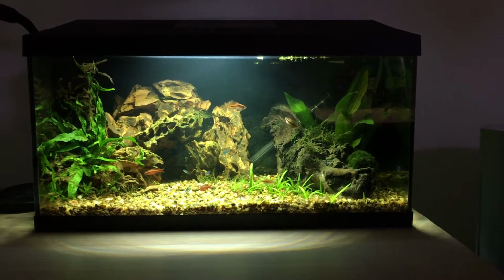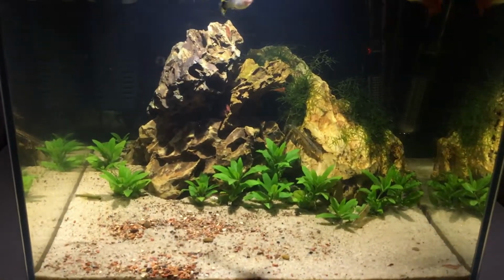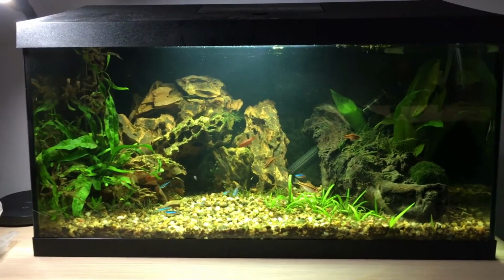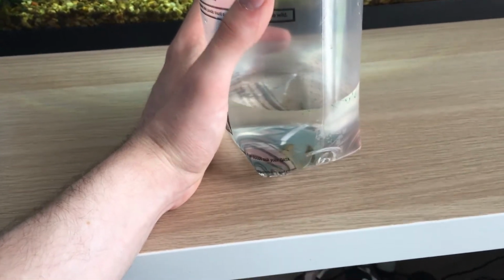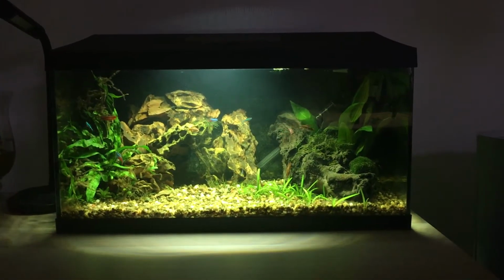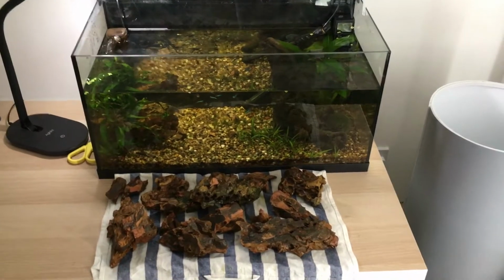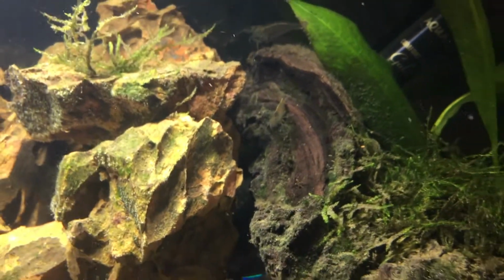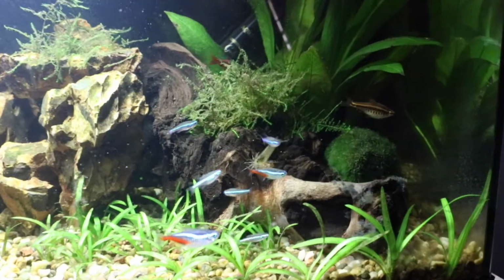Amano Shrimp Experiment - Good Algae Eaters?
In this video we test out just how effective Amano Shrimp are at eating algae in our aquariums.

As with any experience in the fish keeping hobby, there are a number of hiccups I had to work through in order to reach the end result!

I will keep you updated about this tank in future videos!

At the start of the video I explain the experiment and show off the area of the 54L tank I am hoping to tidy up.